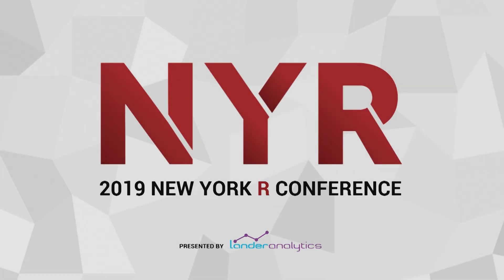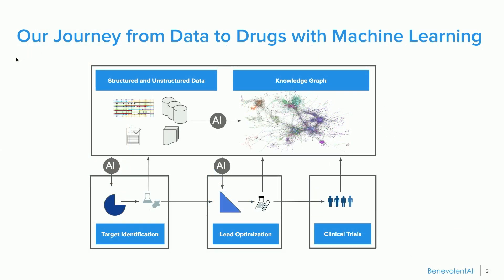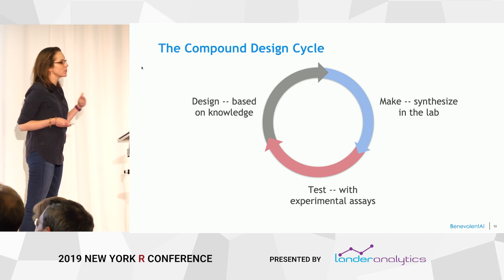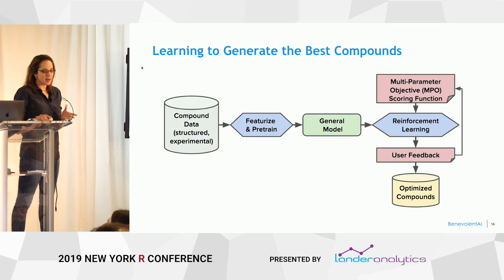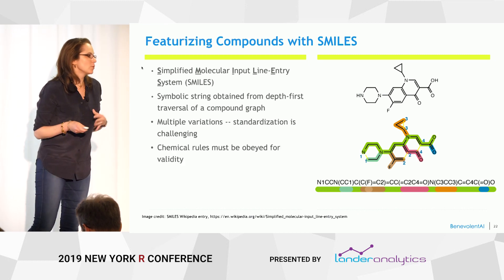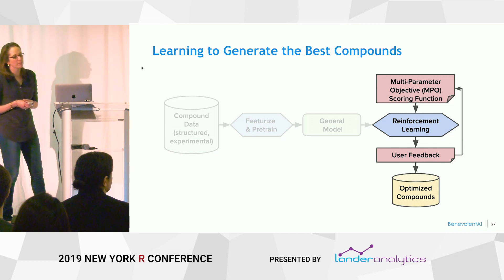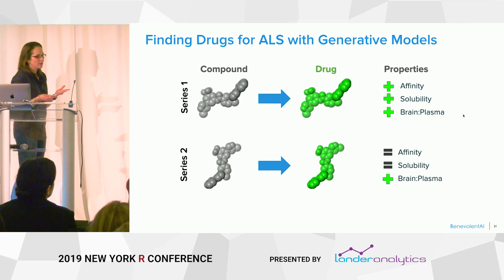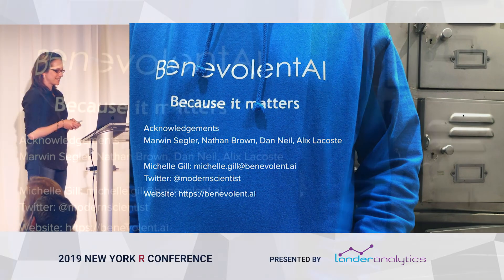Michelle Gill - Artificial Intelligence Driven Drug Discovery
Artificial Intelligence Driven Drug Discovery
By Michelle Gill

Abstract:
At BenevolentAI, we use machine learning to facilitate drug discovery. This talk will introduce the drug discovery process and explain how machine learning maps to these stages. We will then cover challenges specifically related to using machine learning for scientific discovery, and conclude with a specific application of reinforcement learning to generate novel compounds in silico.

Bio:
Michelle Gill is a Senior Data Scientist at BenevolentAI, an AI healthcare company with capabilities from early discovery to late stage clinical development. At BenevolentAI, she utilizes data science and machine learning to facilitate both the target identification and lead optimization stages of drug discovery. Previously, Michelle was a deep learning consultant within NVIDIA’s Professional Services Group where she assisted clients in the pharmaceutical and materials science domains develop proof of concept deep learning pipelines. As a scientist at the National Cancer Institute, she developed software utilizing machine learning and compressed sensing algorithms. She holds a PhD in Molecular Biophysics and Biochemistry from Yale University and completed a postdoctoral research fellowship at Columbia University Medical School, where she developed and applied biophysical methods to study the function of cancer-associated enzymes. Michelle's scientific and machine learning work has been published in peer reviewed journals and covered by the press.

Presented at the 2019 New York Conference (May 10th, 2019)